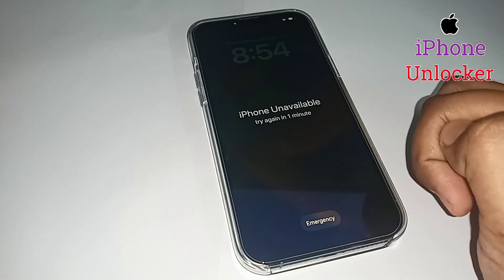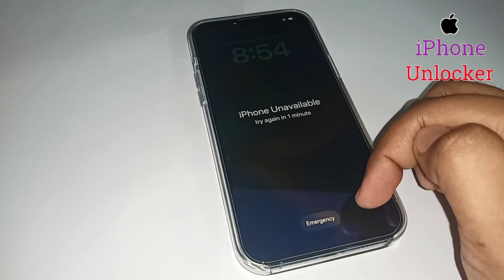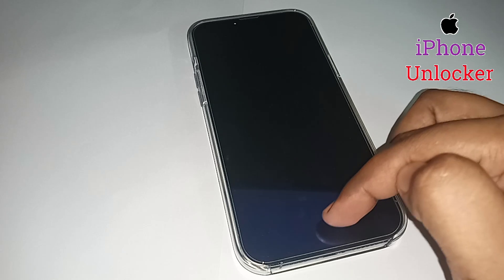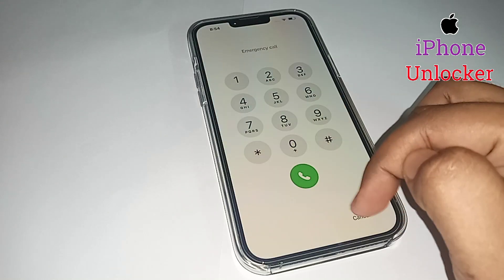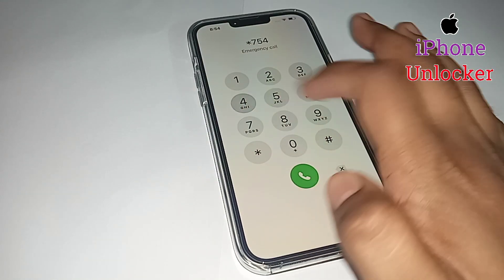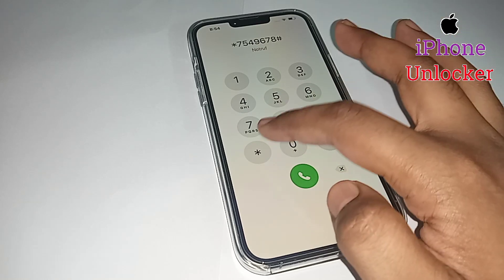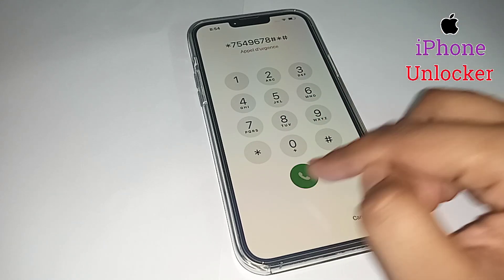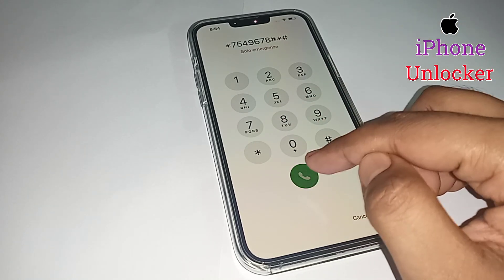Unlock Disabled iPhone Activation Lock | Unlock iPhone iCloud Lock | Remove iPhone Activation Lock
In Today's Video I Will Show You How To Unlock iCloud Locked iPhone. How To Unlock Activation Lock. Unlock Activation Lock Without Apple ID. Easy Way to Unlock Activation lock From iPhone/iPad With All Models Apple iPhone 14 Pro max/ iPhone 13 pro max/ 13 pro/12 pro max/11 Pro/XS Max/XS/X/SE/8 Plus/8/7 Plus/7/6s/6 Plus/6/5s/5/5c/4s/4, In This Method Support any iOS Version, The Method is Completely Unlocked Video Activation Lock With Success Proof.
Cover Topic:

How to unlock icloud activation lock iphone 14 pro max
How to unlock icloud activation lock iphone 13 pro max
How to unlock icloud activation lock iphone 12 pro max
How to unlock icloud activation lock iphone 11 pro max
How to unlock icloud activation lock iphone xs max
How to unlock icloud activation lock iphone 7 plus
How to unlock icloud activation lock iphone 6s plus

"Very Important Note" Please ignore all the Comments that involves Spam-web-sites, they are all pure Spam so I advice you simply Ignore Them. I Really Appreciate Your Support.Thank You Spams are NOT Allowed. Dear Friends 1.Subscribe✔️ 2.Like 20 Video✔️ 3.Share 20 Video✔️ 4.Comment Your IMEI on 20 Videos To Receive Answer✔️ 5.Leave Your Email if You Wish To✔️